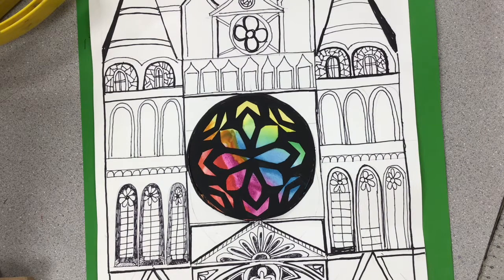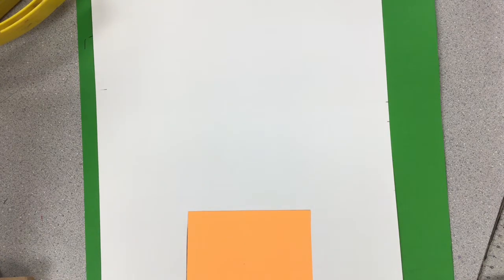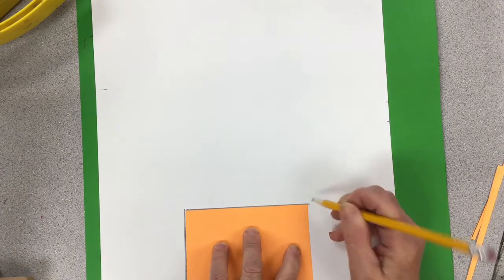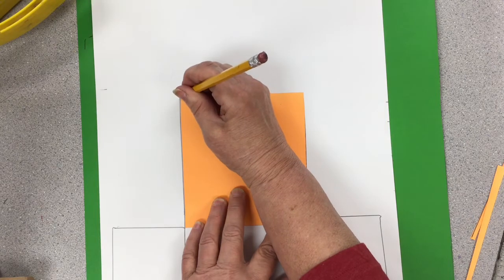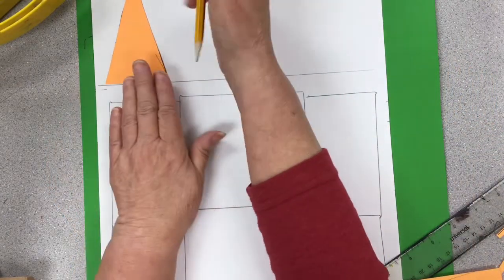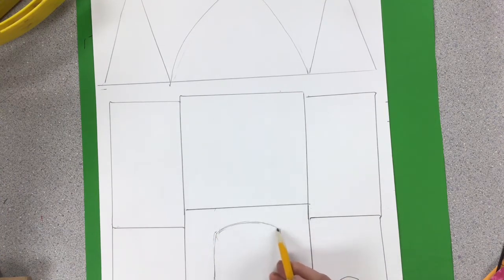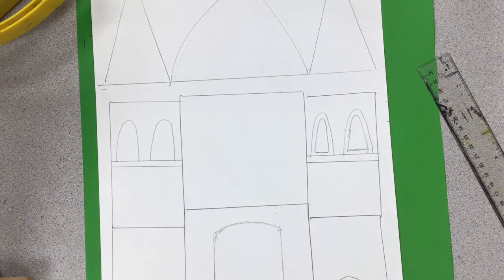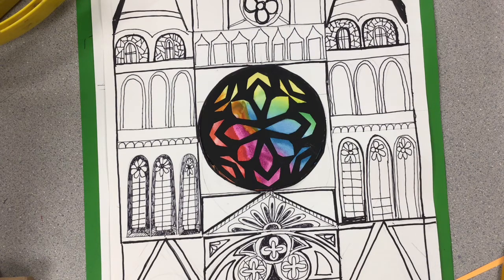Gothic Cathedral Video Samoset Art